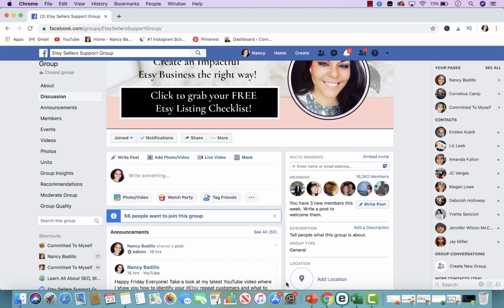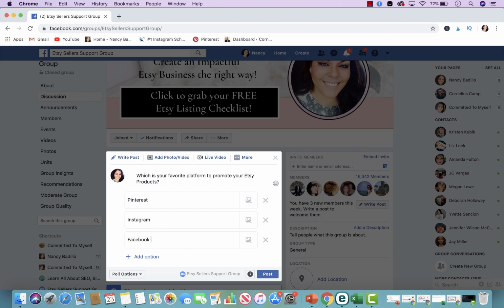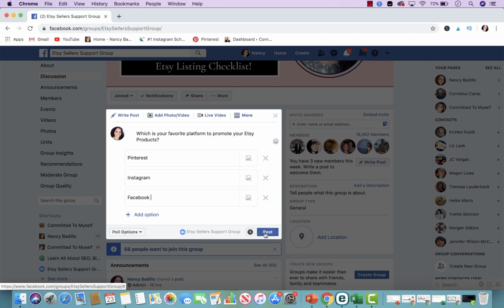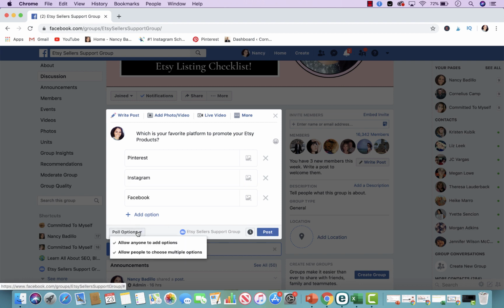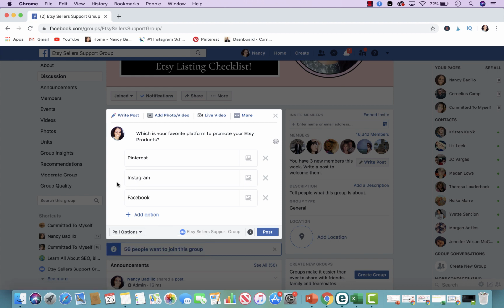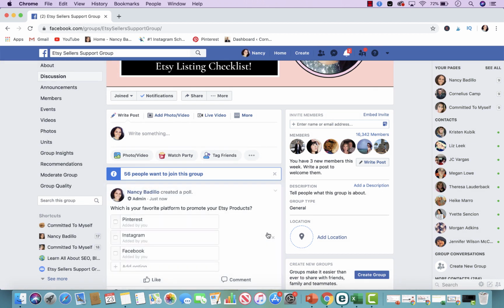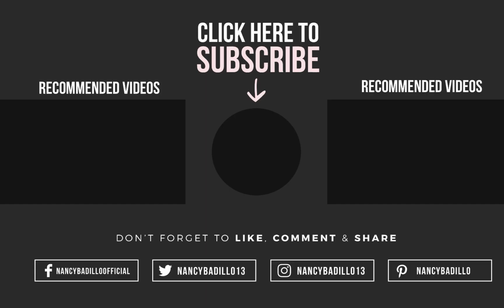How To Make A Facebook Poll 2023 | Nancy Badillo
🔔YouTube Channels 🔔